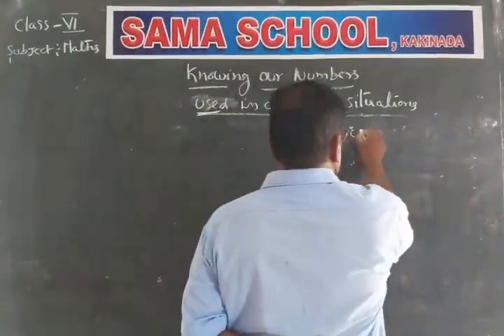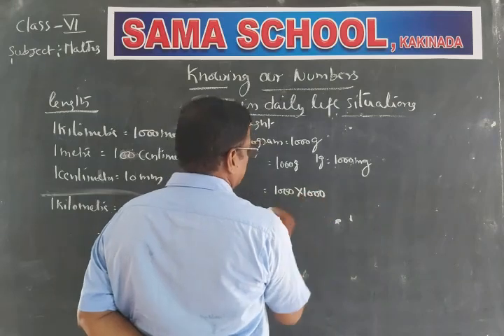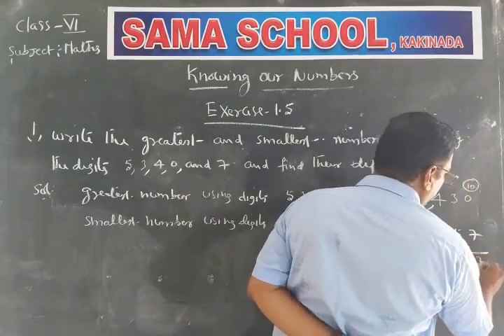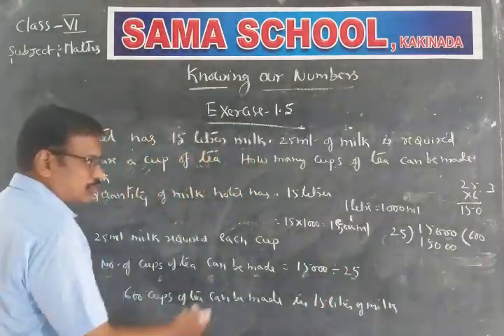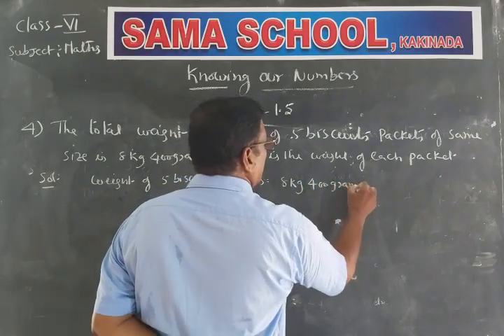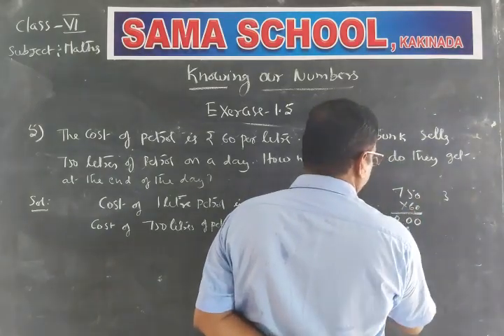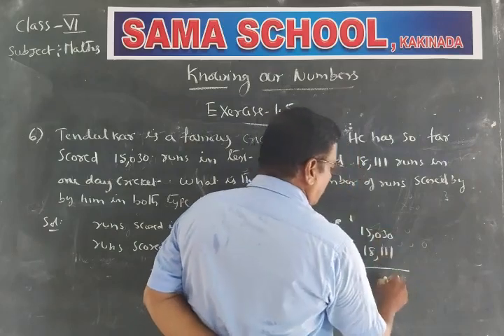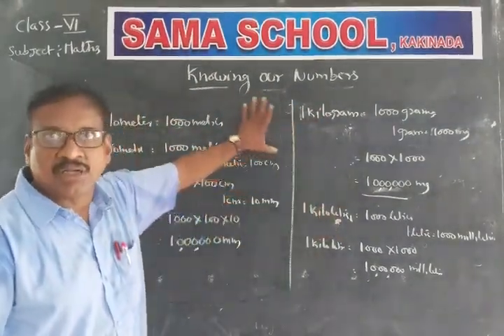6th CLASS MATHS-5